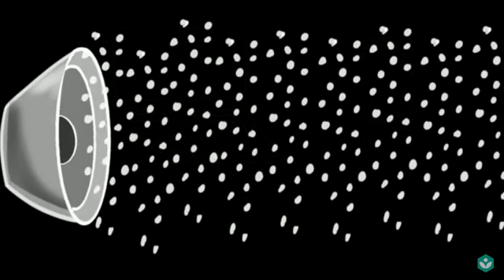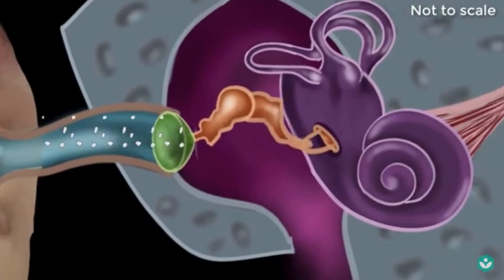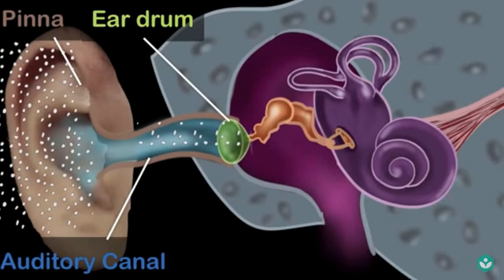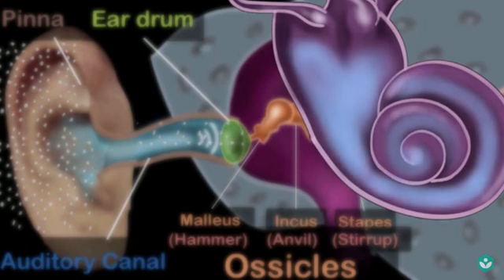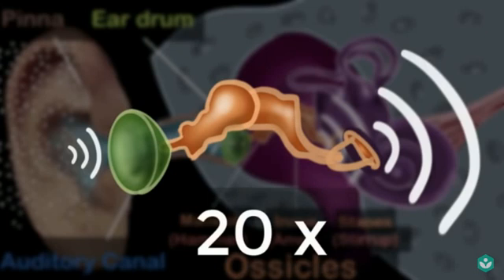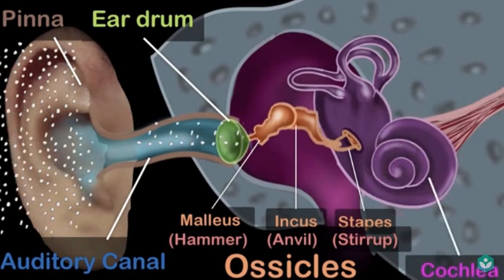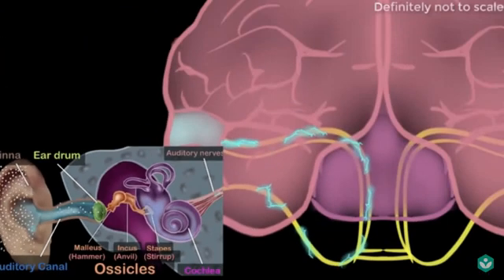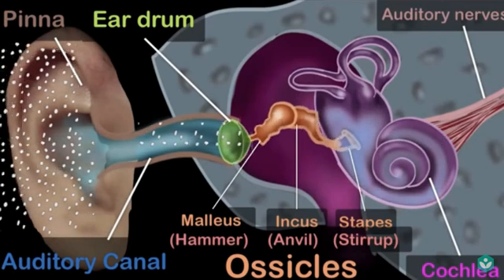HUMAN EAR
HUMAN EAR FUNCTIONING